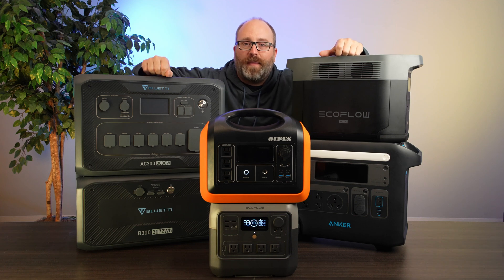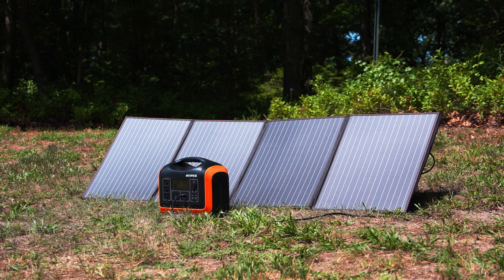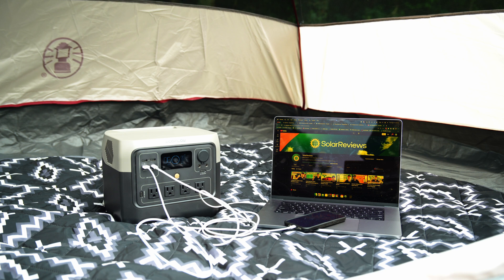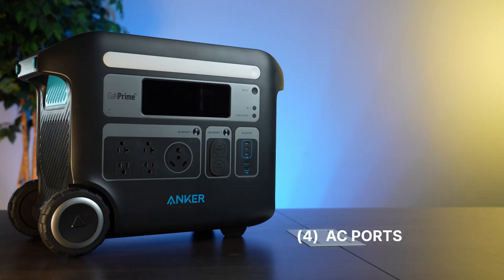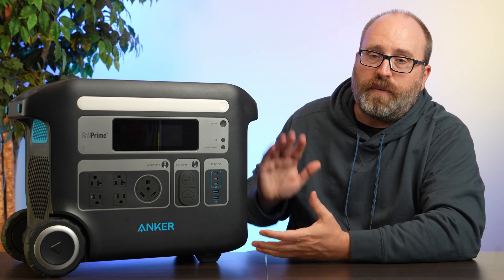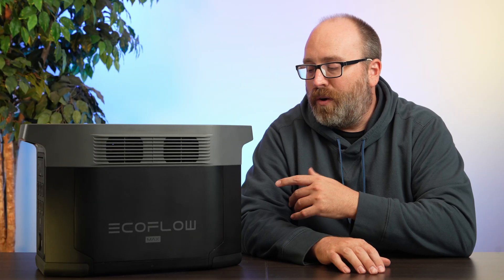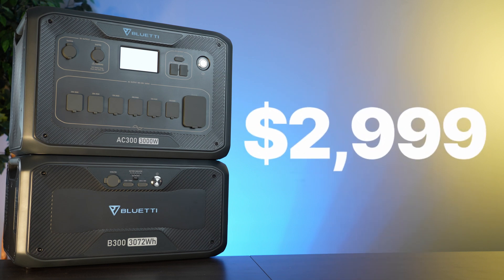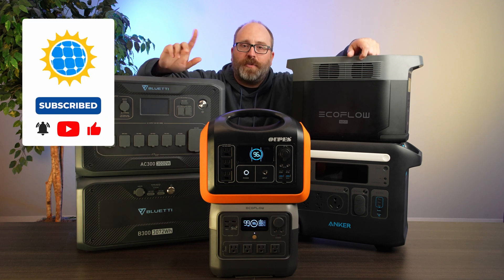Top 5 Solar Generators of 2023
Welcome to our comprehensive review of the top 5 best solar generators of 2023. In this video, our host, Ben, puts several solar generators to the test to help you decide whether you’re planning a short camping trip, a week-long RV trip, or even just looking for a reliable home battery backup for those unexpected power outages.

Ben takes you through a detailed analysis of solar generators from four leading brands: Ecoflow, Anker, Bluetti, and Oupes. He covers all the essential aspects to help you find the perfect solar generator.

Throughout the video, Ben thoroughly examines the performance of each solar generator, evaluating their suitability for camping adventures, week-long RV trips, and as a dependable home battery backup. He also provides the weight of each generator for those planning outdoor activities.

To assist budget-conscious buyers, Ben shares the prices of these solar generators at the time of filming. Knowing the cost is crucial when making your decision. Ben explores the variety of ports and connectivity options each solar generator offers, including USB, AC, and DC ports. You’ll gain valuable insights into the power capacity of each generator, ensuring you know exactly how much power you can rely on and how you can access it.

By the end of this video, you’ll have a clear understanding of which portable power station is best for your specific requirements. Don’t miss out on the latest technology and innovations in the world of solar generators.

Check out the products mentioned in this video:

OUPES 1200 Amazon
EcoFlow River 2 Pro Amazon
Anker PowerHouse 767 (SOLIX F2000) Amazon
EcoFlow Delta 2 Max Amazon
BLUETTI AC300 + B300 Amazon

Chapters :
00:00 - Intro
00:16 - Best Affordable Solar Generator
01:36 - Best Portable Solar Generator
02:48 - Best Large Portable Solar Generator
04:44 - Most Feature Rich Solar Generator
06:49 - Best Overall Solar Generator
08:02 - Outro